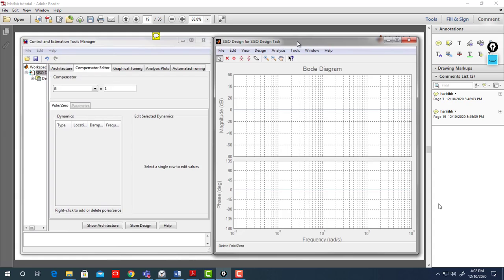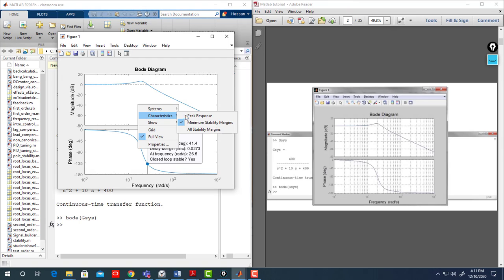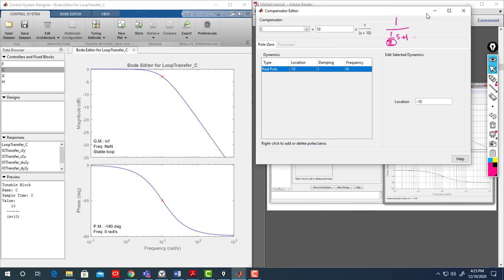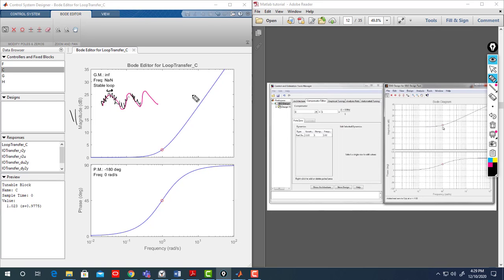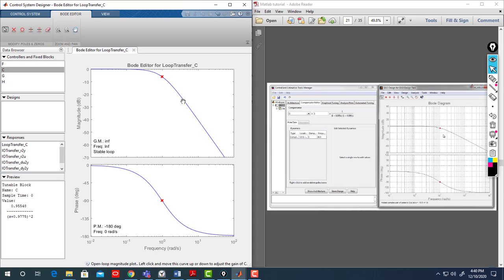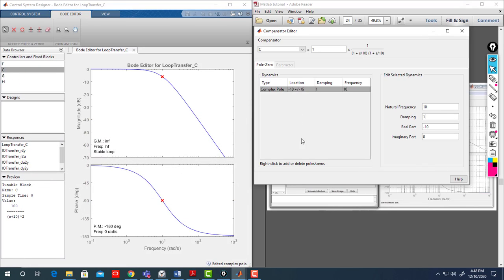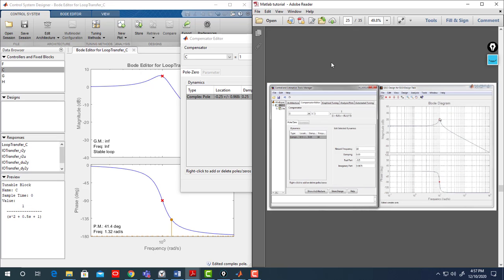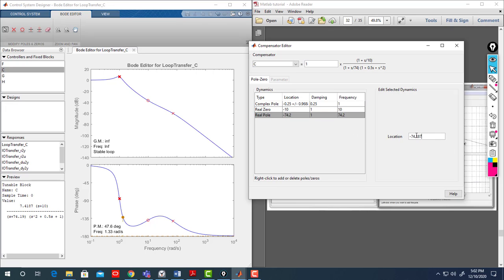Chapter 7 Controller Design via Bode Plot (refreshment of session 1 to 5 using MATLAB Tutorial)